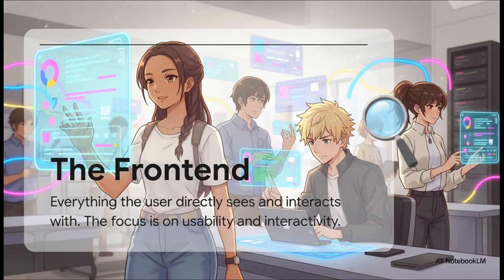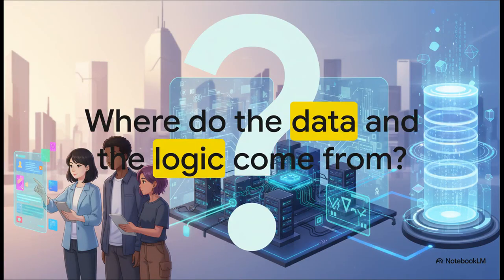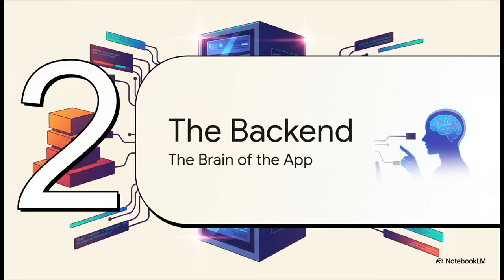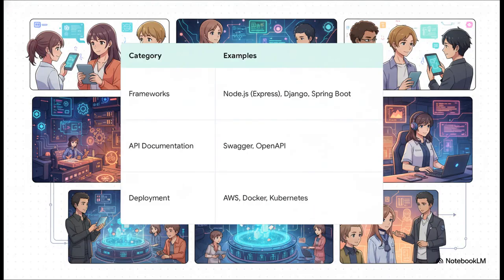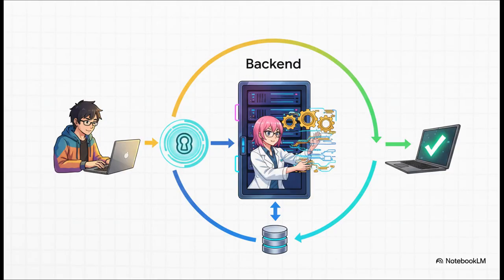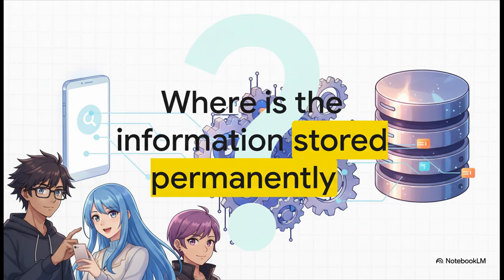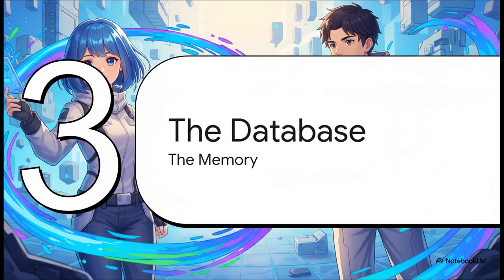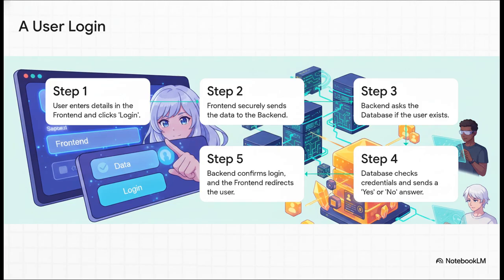Layers of Software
Sprache,Titel,Beschreibung,Hashtags,Quellen
Deutsch,"Frontend, Backend und Datenbank einfach erklärt – Der Aufbau moderner Softwareentwicklung","In diesem Video lernst du die drei Hauptschichten der modernen Softwareentwicklung kennen: Frontend, Backend und Datenbank. Wir erklären Schritt für Schritt, was jede Schicht macht, welche Tools und Technologien verwendet werden, und wie sie zusammenarbeiten, um eine stabile, performante und sichere Anwendung zu bilden.
Frontend: Benutzeroberfläche, UI/UX-Design, HTML, CSS, JavaScript, React, Angular
Backend: Logik, Sicherheit, APIs, Node.js, Django, Spring Boot, Go
Datenbank: Speicherung, SQL, NoSQL, PostgreSQL, MongoDB, Datenmodellierung
Egal ob du Anfänger oder Fortgeschrittener bist – dieses Video gibt dir einen klaren Überblick über die Architektur moderner Anwendungen.

English,"Frontend, Backend and Database Explained – The Structure of Modern Software Development","In this video, you’ll learn about the three main layers of modern software development: Frontend, Backend, and Database. We’ll explore how each part works, which technologies are used, and how they all connect to create a complete application.
Frontend: UI/UX, HTML, CSS, JavaScript, React, Angular
Backend: Logic, Security, APIs, Node.js, Django, Spring Boot, Go
Database: Data storage, SQL, NoSQL, PostgreSQL, MongoDB

Arabisch,"شرح الواجهة الأمامية والخلفية وقاعدة البيانات – بنية تطوير البرمجيات الحديثة","في هذا الفيديو سنتعرف على الطبقات الثلاث الرئيسية في تطوير البرمجيات الحديثة: الواجهة الأمامية (Frontend)، الخلفية (Backend)، وقاعدة البيانات (Database).
الواجهة الأمامية: تصميم واجهة المستخدم، HTML، CSS، JavaScript، React، Angular
الخلفية: منطق التطبيق، الأمان، واجهات البرمجة (API)، Node.js، Django، Go
قاعدة البيانات: تخزين البيانات، SQL، NoSQL، PostgreSQL، MongoDB
سنشرح كيف تعمل كل طبقة، وما الأدوات والتقنيات المستخدمة في كل منها، وكيف تتكامل جميعها لبناء تطبيق متكامل من البداية إلى النهاية.","برمجة تطوير_الويب واجهة_أمامية واجهة_خلفية قواعد_البيانات تعلم_البرمجة FullStack تعليم_تقني NodeJS React SQL MongoDB تطبيقات_ويب برمجة_المواقع تطوير_برامج","MDN Web Docs React Documentation Node.js Docs Martin Fowler – Patterns of Enterprise Application Architecture; Elmasri & Navathe – Fundamentals of Database Systems"